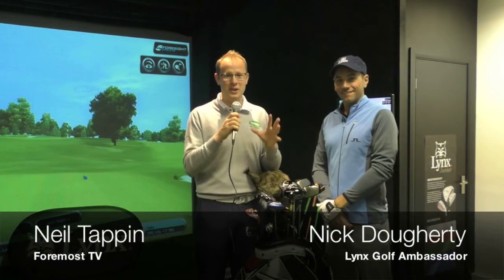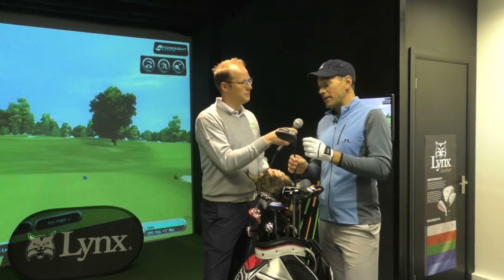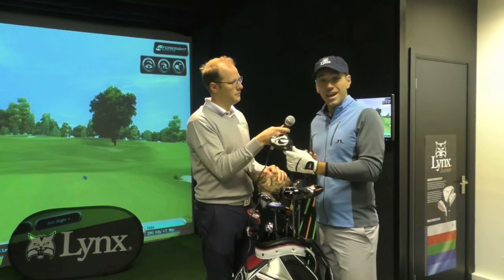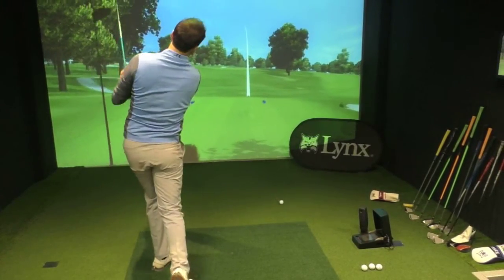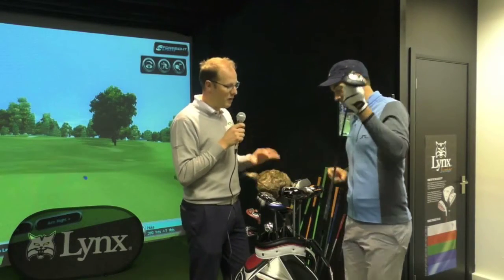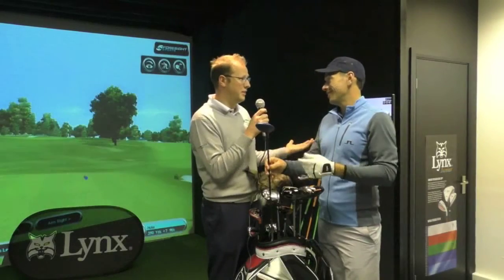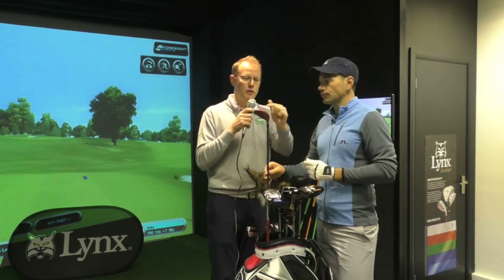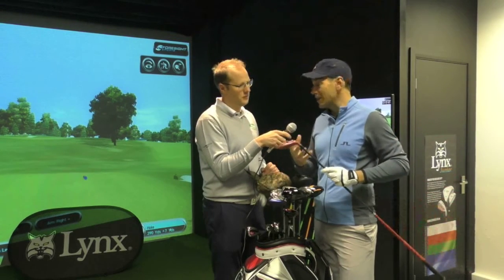Lynx Black Cat Woods review with Nick Dougherty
Nick Dougherty and Foremost discuss the new 2016 Black Cat Woods